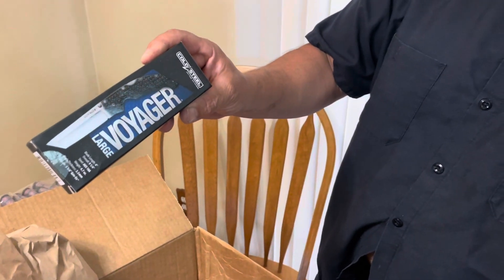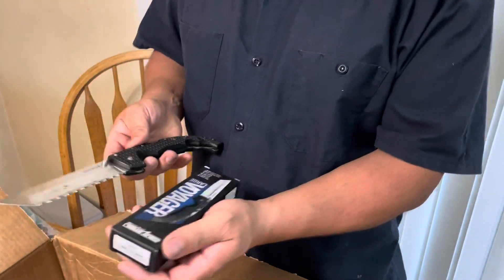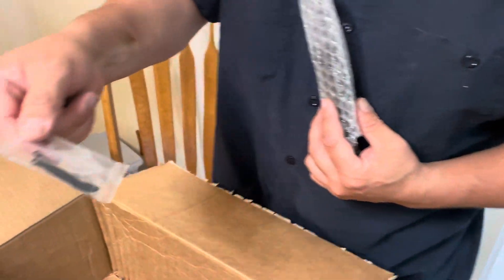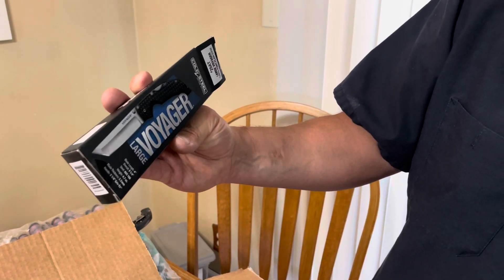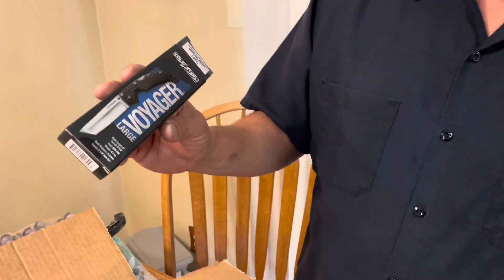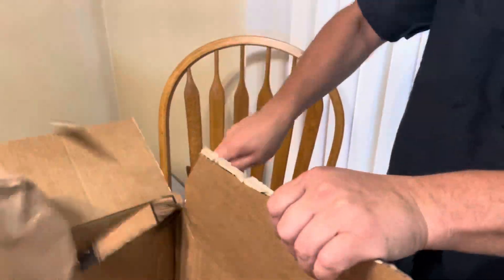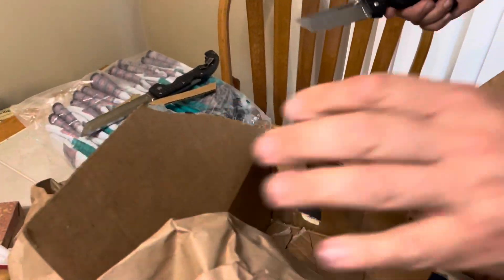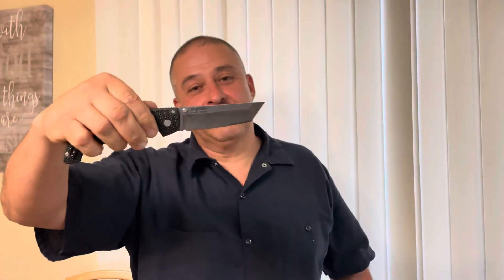Cold Steel Large Voyager Tanto tip Plain Edge Aus10A Griv-Ex Handle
Replacing my extra large voyager that I’ve had for like five years and never sharpened it. I use it for digging and scraping inside of galvanized pipes. My Best knife for the plumbing field! I wanted to go back to Large voyager as I had one when I first started except it was half serrated Edge. I decided this time to get a Plain edge so I can get it Professionally sharpened anywhere and don’t have to worry if they have the right OEM serrated sharpener or not.